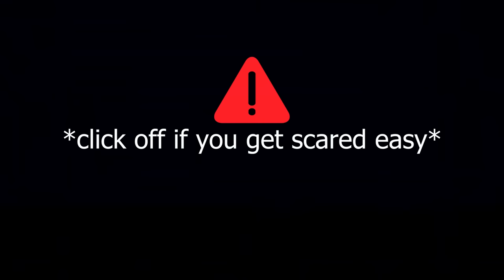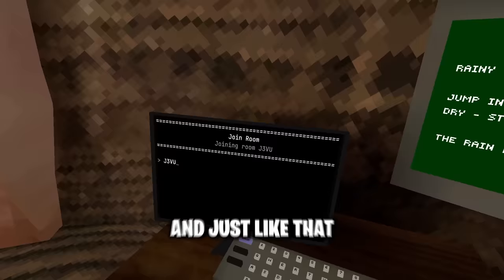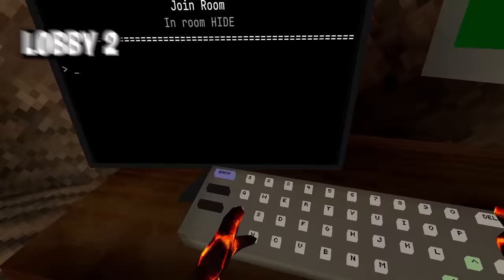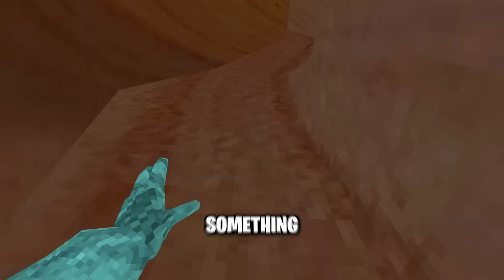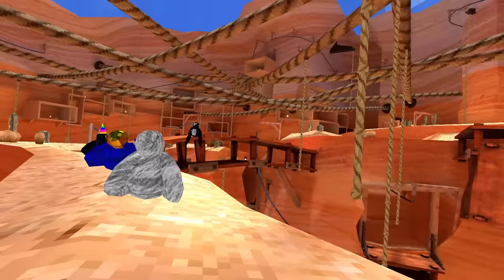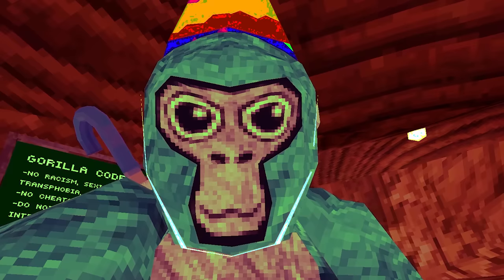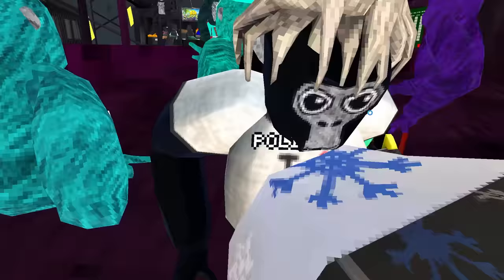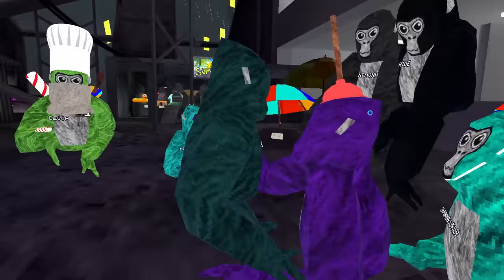Ghost Hunting At 3AM In Gorilla Tag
Today i decided to go ghost hunting at 3am in gorilla tag and what we saw was terrifying. We saw many ghosts that even myself have never seen before.